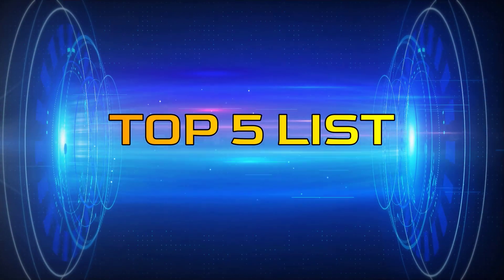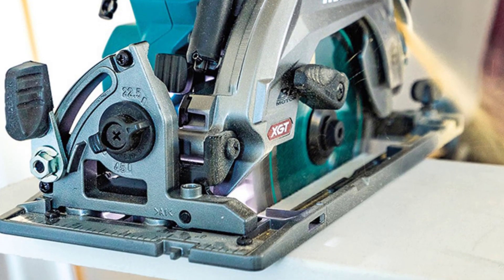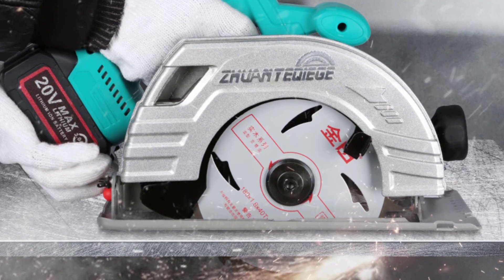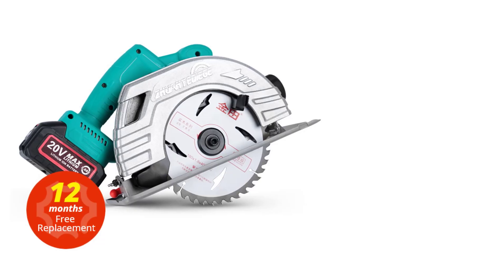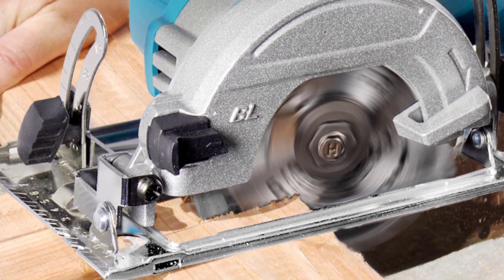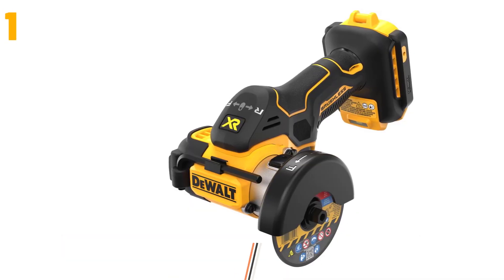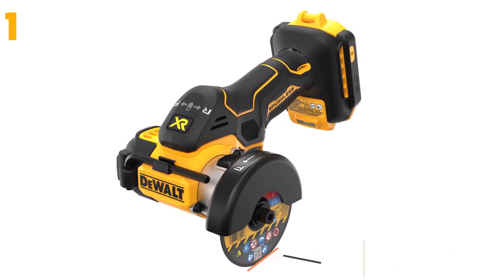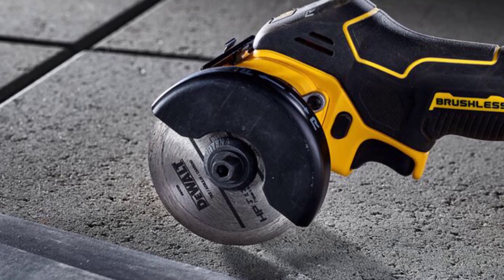TOP 3: Best Electric Circular Saw 2023 | AliExpress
Best Electric Circular Saw 2023
3.WOSAI 20V MT-SER Brushless Circular 7 inch Blade Electric Saw Cordless Circular Saw Cutting Sawing Machine Woodworking Tools

2.5-inch Brushless Circular Saw 125mm Cordless Electric Saw 0° to 45° Adjustable Wood Cutting Machine For Makita 18V Battery

1.DEWALT DCS438 Brushless Cordless 3in 76MM Cut-Off Tool Grinder 20V Lithium Power Tools 20000RPM

best circular saw.
best circular saws 2023.
best circular saw 2023.
circular saw.
best circular saws.